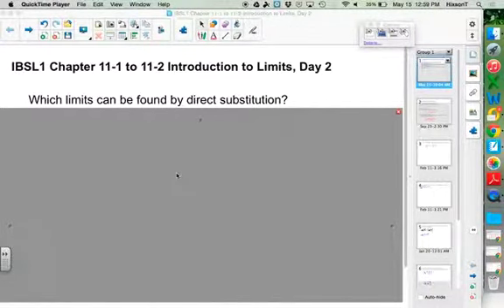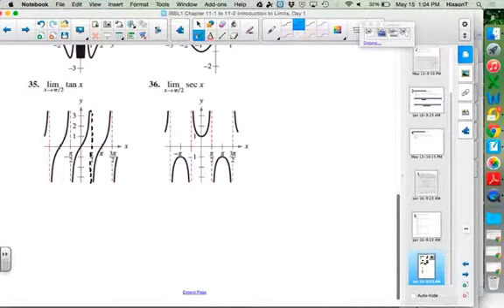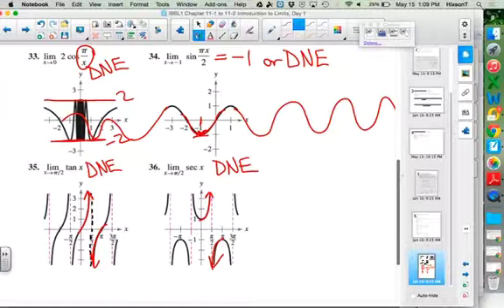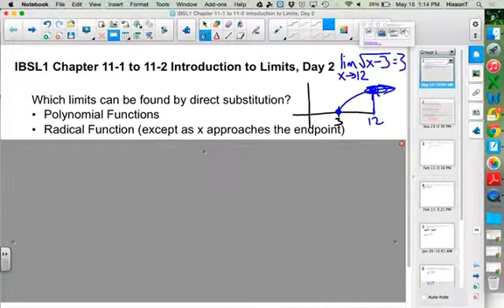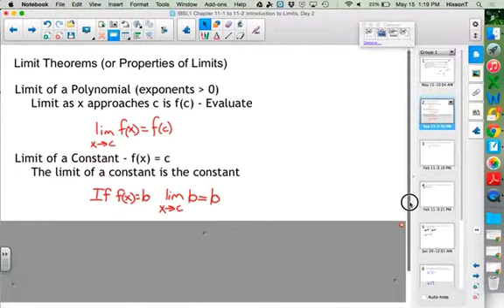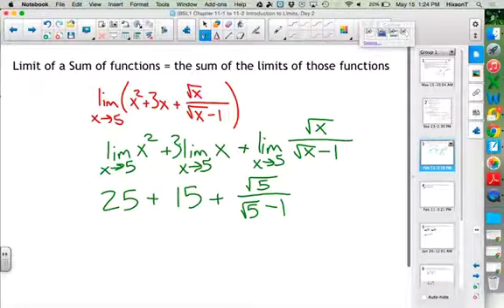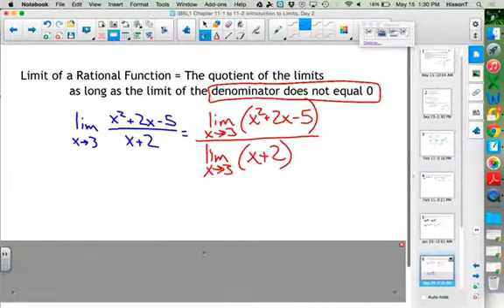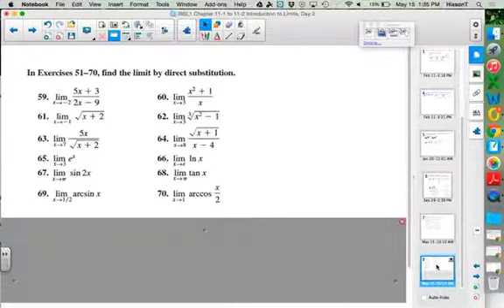SL1 11 1 to 11 2 Introduction to Limits, Day 2